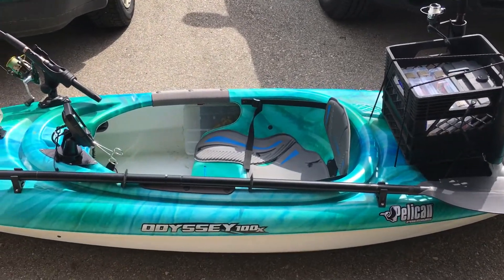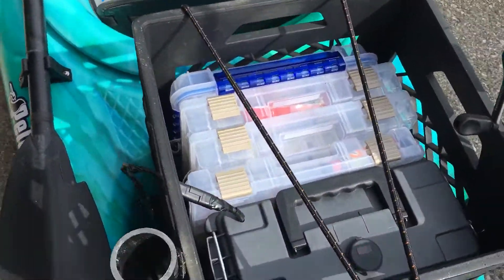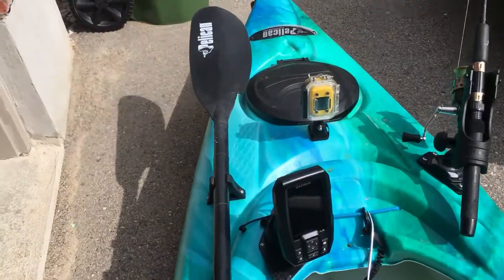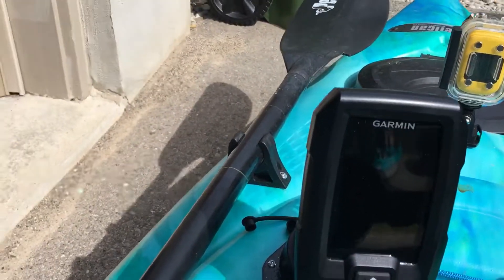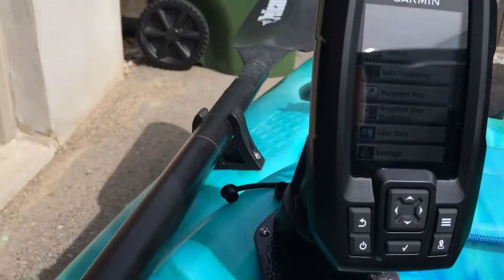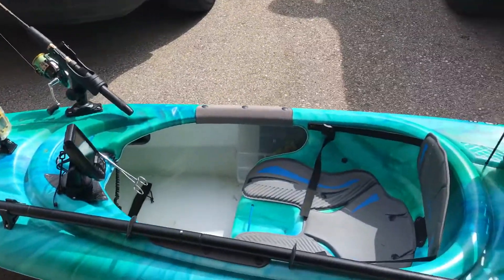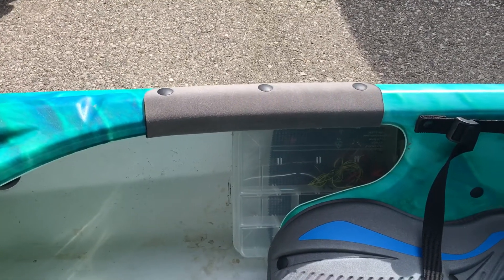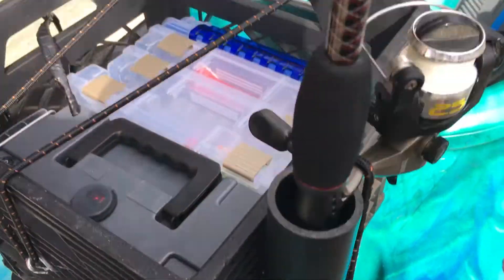Pelican odyssey 100x modifications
Modifications made to my kayak, garmin striker 4 fish finder, battery box, rod holders, GoPro mount